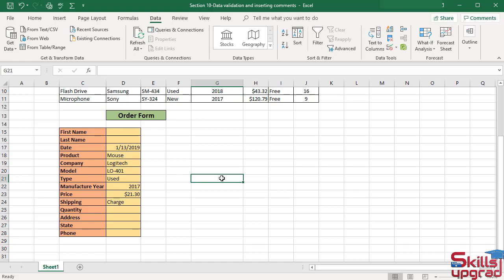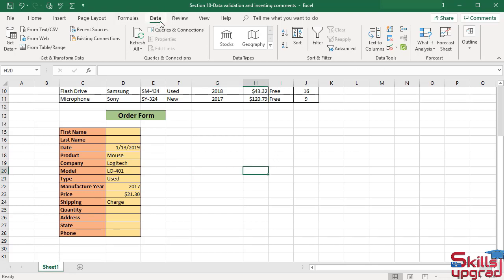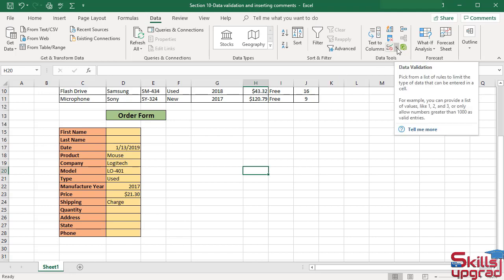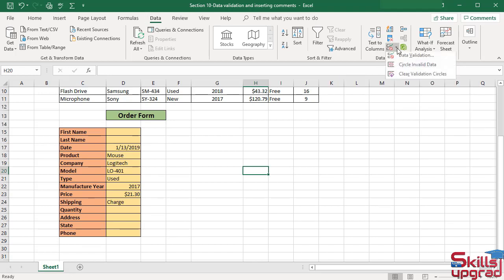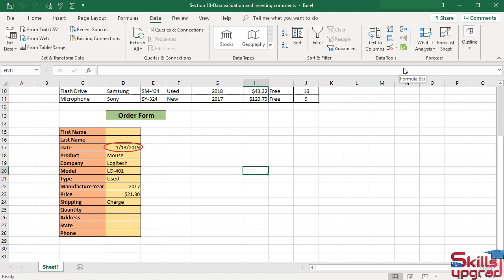MS Excel Beginners To Advanced Course | Circle Invalid Data In Excel Data Validations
1-      Introduction to Excel
2-      Formatting a Worksheet
3-      Saving and Printing a Workbook
4-      Calculations With Basic Formulas
5-      Calculations Excel Functions
6-      Project Calculations with Operators and Functions
7-      IF and VLOOKUP Functions
8-      Date and Time Functions in an Excel
9-      Logical Functions in an Excel
10-    Lookup and Reference Functions in an Excel
11-    Text Functions in an Excel
12-    Math and Trigonometry Functions in an Excel
13-    Statistical Functions in an Excel
14-    Engineering Functions in an Excel
15-    Information Functions in an Excel
16-    Database Functions in an Excel
17-    Financial Functions: Borrow Money to Bank
18-    Financial Functions: Invest Money in the Bank Saving Account
19-    Financial Functions: Build Future Income Statement of Company
20-    Financial Functions: Calculate Depreciation of an Asset of Company
21-    Financial Functions: Invest Money in Company
22-    Basic Financial Examples(Learn Use of Operators +,-,/,*)
23-    Adding Column and Pie Charts in an Excel worksheet
24-    Adding Line and Combination Charts in an Excel
25-    MS Excel Spark lines (Line, Column, Win or Loss) and Data Bars
26-    MS Excel Waterfall Chart, Funnel Chart and Map Chart
27-    MS Excel People Graph, Sunburst Chart, Tree map and Bubble Charts
28-    MS Excel Stocks and Geography, Progress Chart
29-    MS Excel Analyzing Sales Data in Pivot Tables and Pivot Charts
30-    Creating Excel Tables, PivotTables and Pivot Charts
31-    Data Validation and Inserting Comments
32-    Analyzing Data in the MS Excel Table
33-    Analyzing Data with MS Excel PivotTables
34-    Analyzing Data with Business Intelligence (Power Queries and Trendlines)
35-    Analyzing Data with Business Intelligence (Forecast Sheet)
36-    Analyzing Data with Business Intelligence (Power Pivot, Data Model & Power Map)
37-    Extracting Data from the Website(Power Query, Power Pivot, Pivot Table)
38-    Loading Website Data into Power Map(Power Query, Power Map)
39-    Extracting Data from the Website(Power Query, Pivot Table)
40-    Extracting Football Team Data from the Website(Power Query, Pivot Table)
41-    Analyzing Business Data by using What-If Analysis Tools(Goal Seek, Data Table)
42-    Analyzing Business Data by using What-If Analysis Tools(Scenario Manager)
43-    Analyzing Business Data with Solver
44-    Create and Publish Dashboard
45-    Dashboard Layout Design : Create Sales Dashboard
46-    Data Analysis in PivotTables (Creating Revenue Dashboard)
47-    Microsoft Power BI
48-    Bookmarks Pane and Selection Pane In MS Excel
49-    Editing and Visualizing Data In MS Excel
50-    Extracting Data from the Website In MS Excel
51-    Extracting Sales Data from the Website In MS Excel
52-    Microsoft Excel New Quick Measure(Calculations Without Dax)
53-    Microsoft Excel Custom Visuals
54-    Microsoft Excel VBAs And Macros